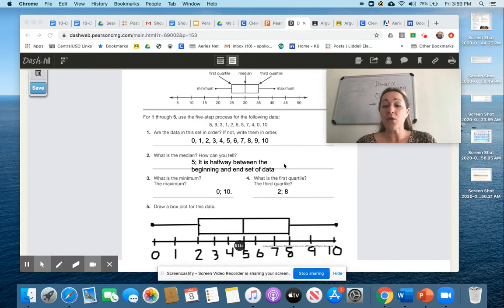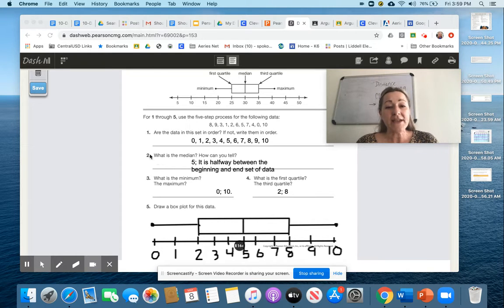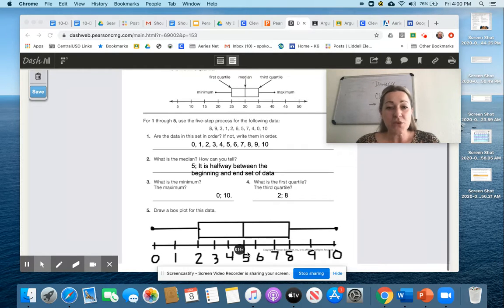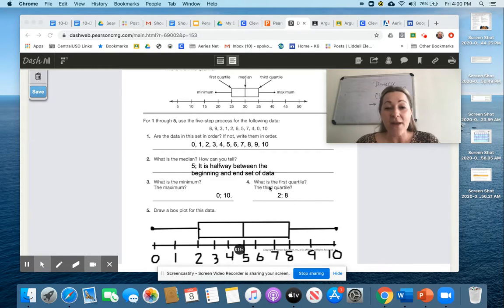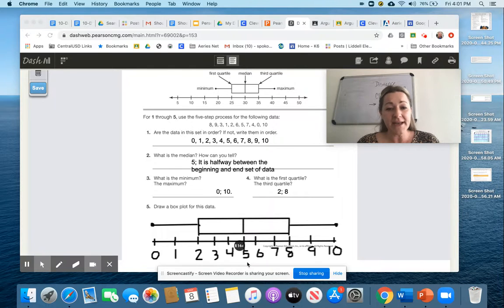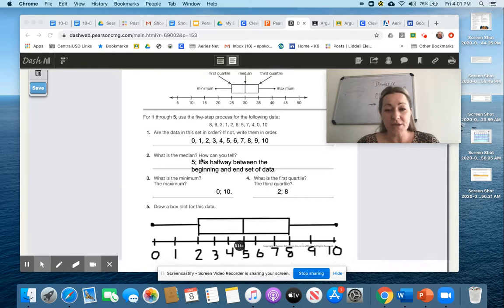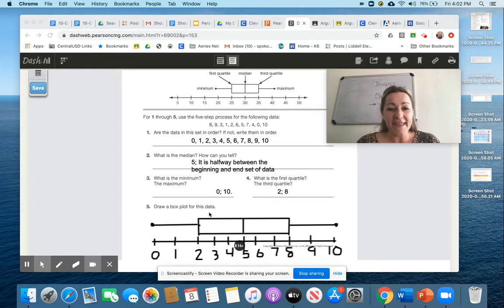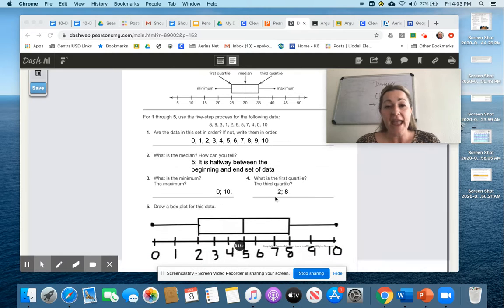Untitled: May 8, 2020 4:03 PM